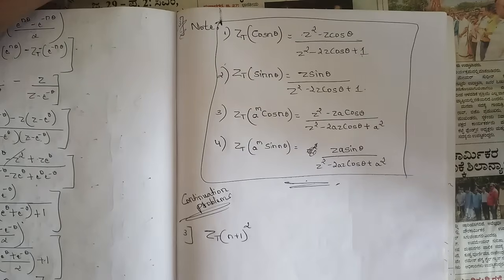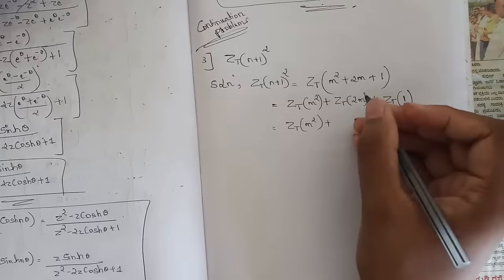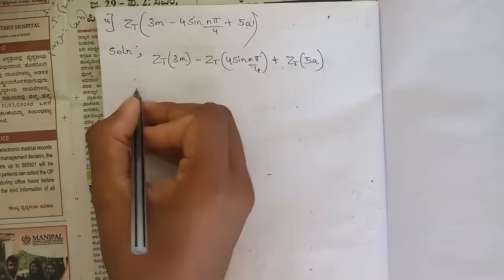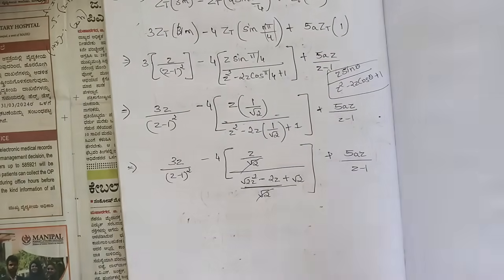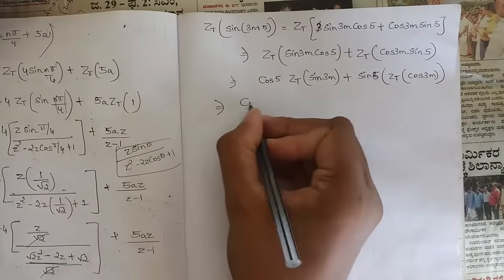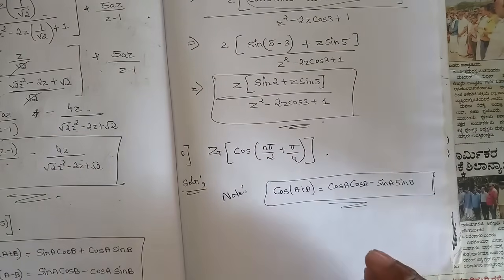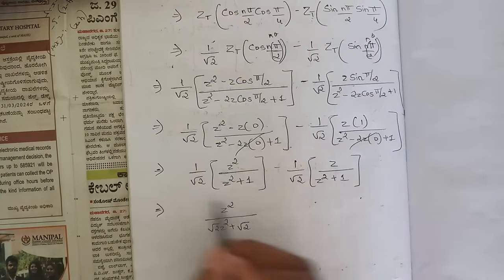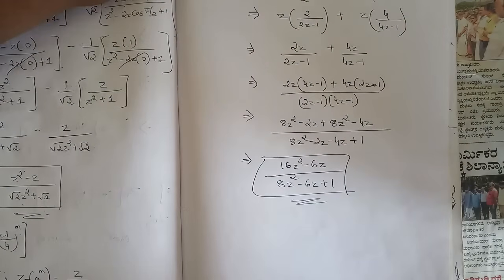3 Z-Transforms Imp Properties 4 questions explained 3rd sem ECE Module 3| 2022 Scheme VTU BMATEC301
time stamps:
00:00- question 3
6:20- question 4
11:52- question 5(IMP)
17:24- question 6(IMP)
21:25- question 7